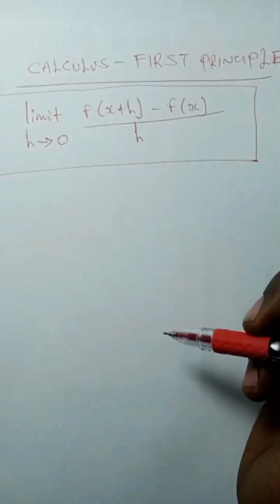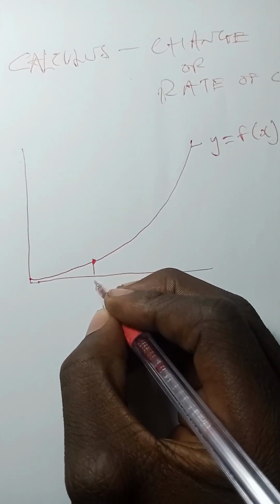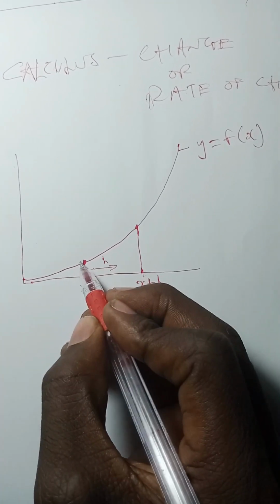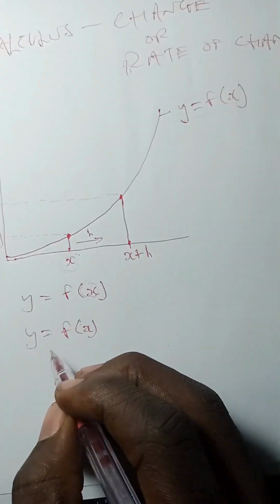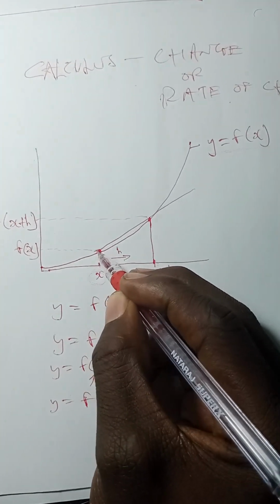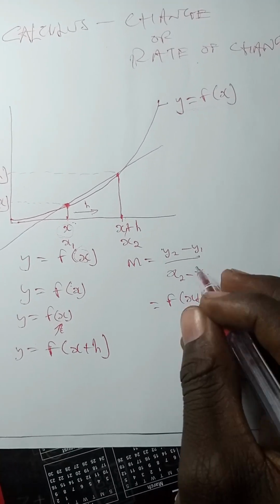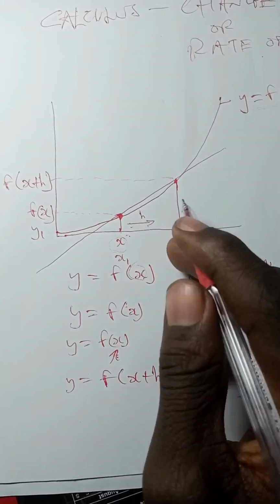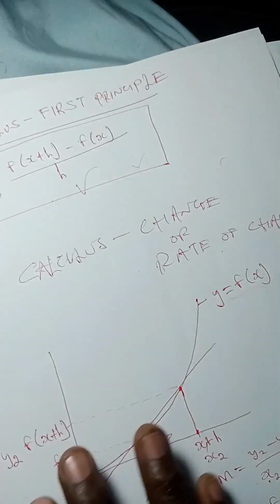How to derive the formula for the derivative of First Principle